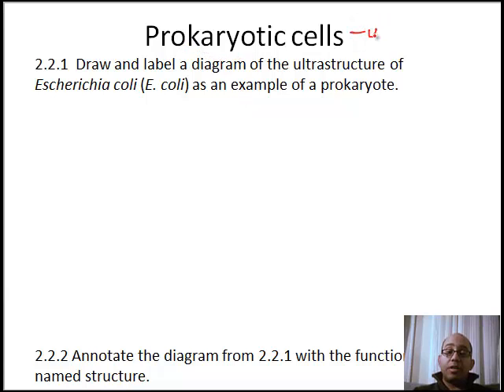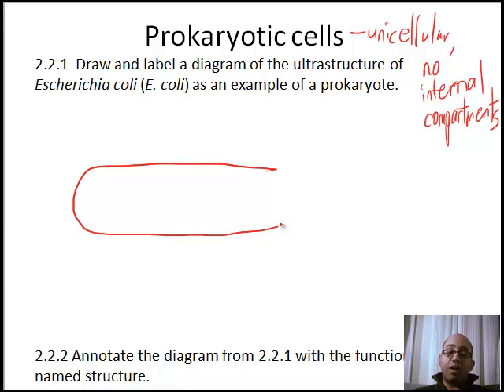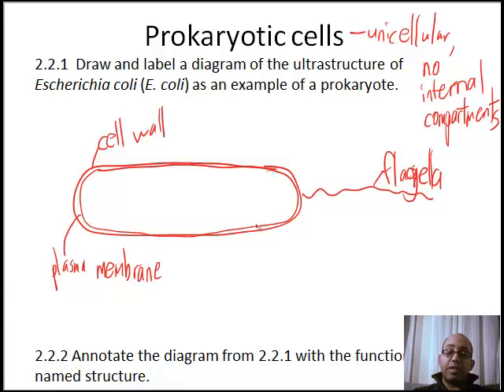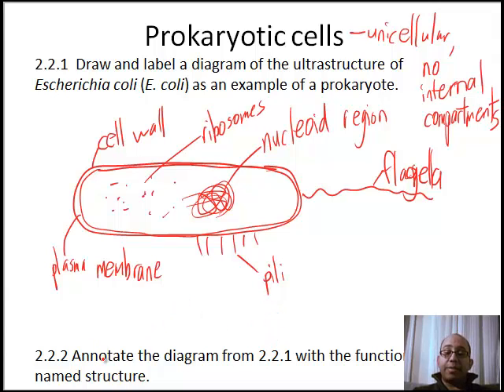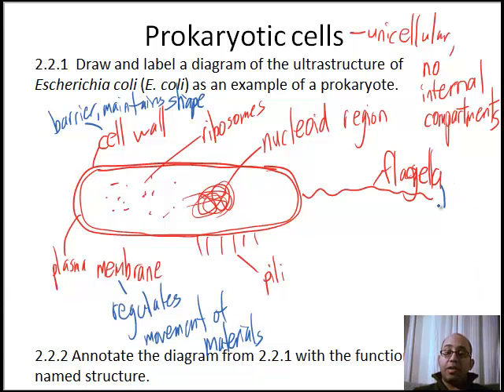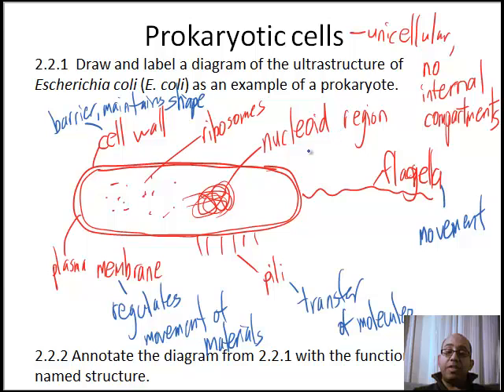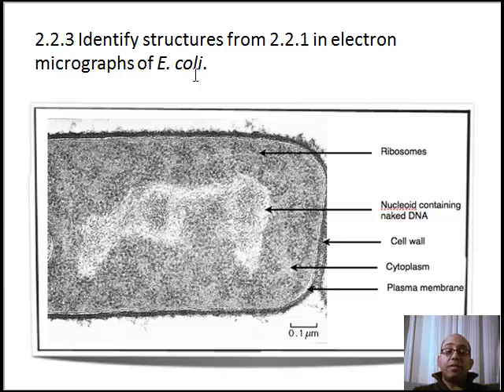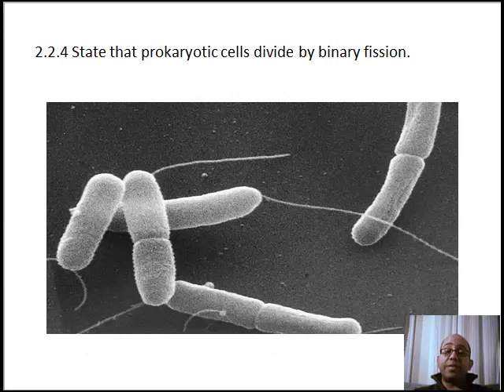IB Biology - Prokaryotes 2.2